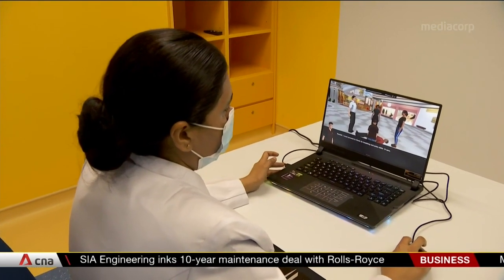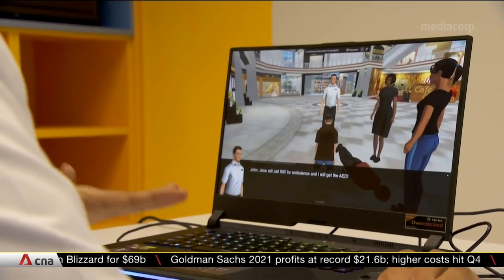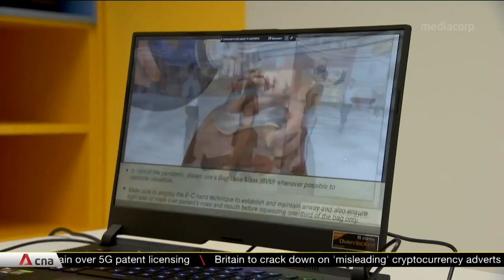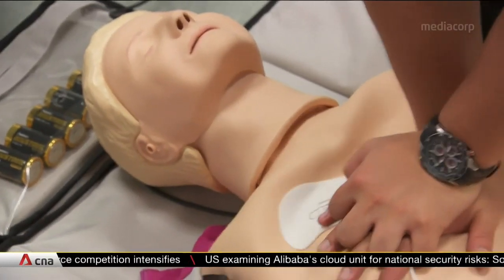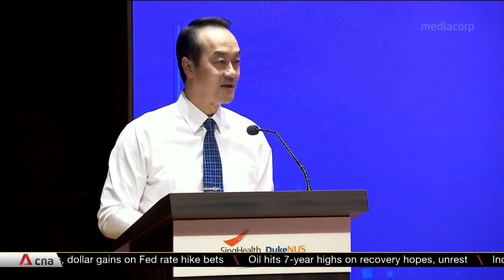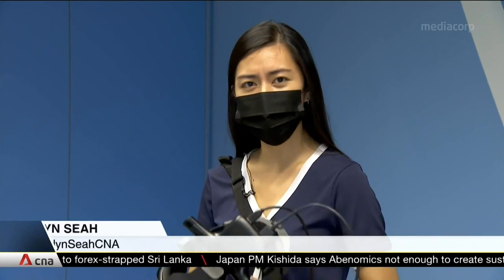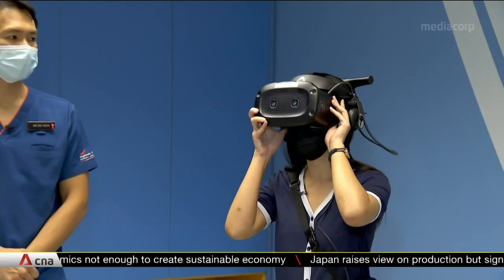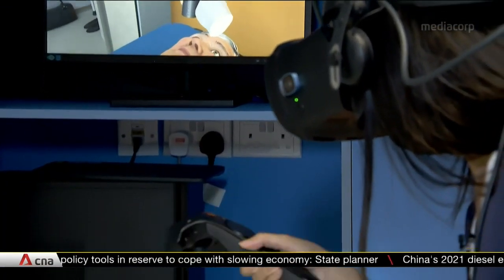New SingHealth Duke-NUS medical simulation hub uses gameplay to train healthcare workers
Using immersive gameplay, healthcare workers in Singapore now have another avenue to test out medical decisions without compromising the safety of patients. Launched on Jan 18, it aims to hone their skills when handling situations such as cardiac arrest or septic shock. The game is one of 18 programmes that the new SingHealth Duke-NUS training hub offers. It was developed in-house using real-life situations and professional expertise.